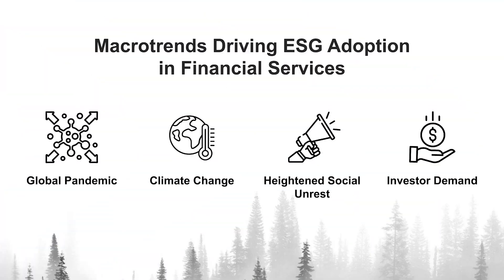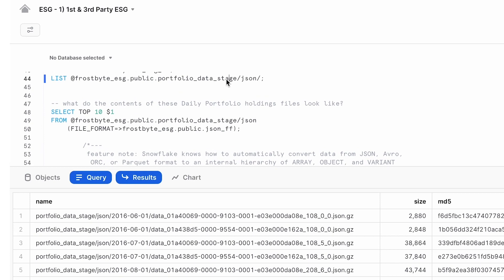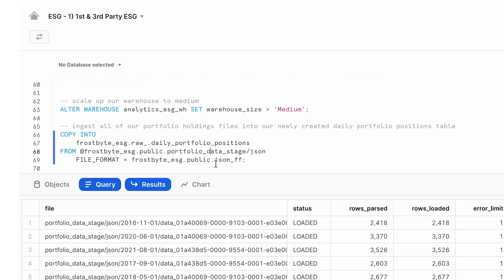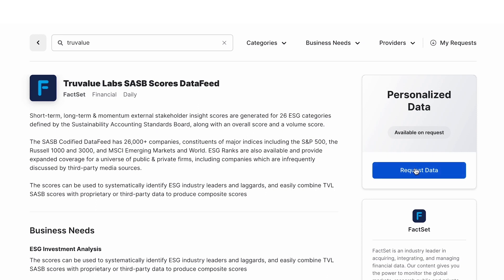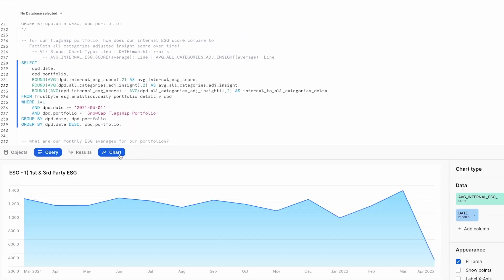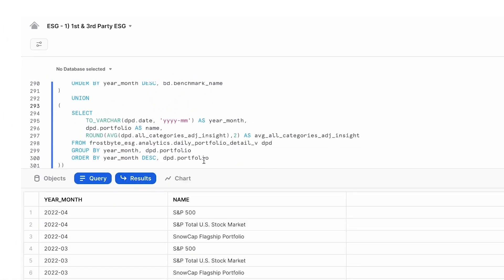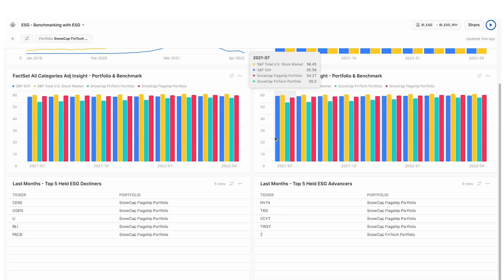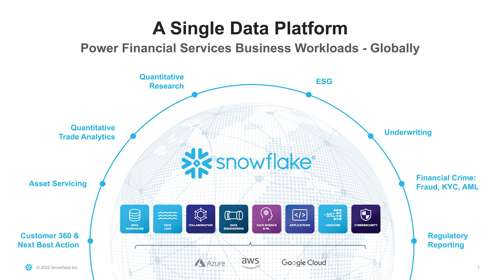Incorporating ESG Data into your Financial Services Workflow | Demo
The momentum to adopt and incorporate ESG into financial services workflows has never been higher. In this session, Bryan Lenker, Financial Services Industry CTO at Snowflake, will demonstrate how a hypothetical investment manager can seamlessly incorporate ESG data into their investment planning workflow using Snowflake. The session will show how to discover and source new sets of third-party ESG data; how to integrate and apply these new data sets into an existing database of in-house ESG metrics, how to compare proprietary ESG scores with third-party ESG data, and how to apply this data to your portfolios. The goal? To help investment managers identify any holdings with deteriorating ESG scores, screen for alternative investment opportunities, and quickly rebalance their portfolio to meet the needs of their clients.

If you missed the Snowflake Summit opening keynote featuring Snowflake CEO, Frank Slootman; Co-Founder & President of Product, Benoit Dageville; and SVP of Product, Christian Kleinerman, as they unveil the next wave of technological firsts, make sure to catch the on-demand replay